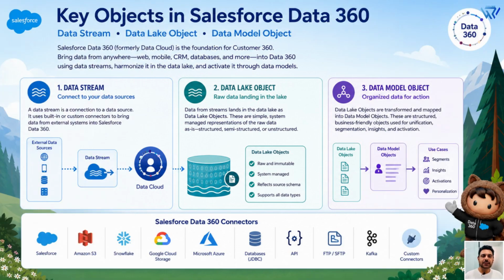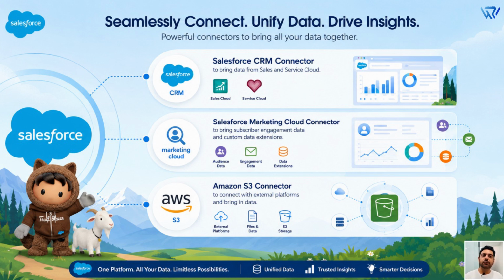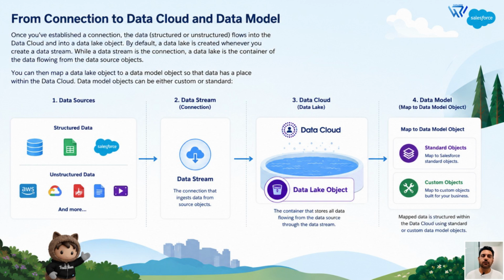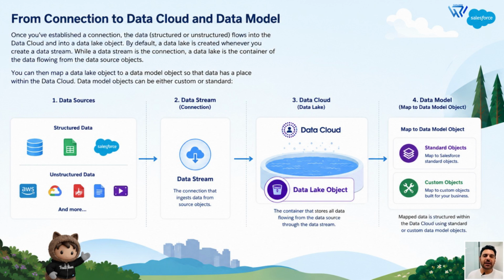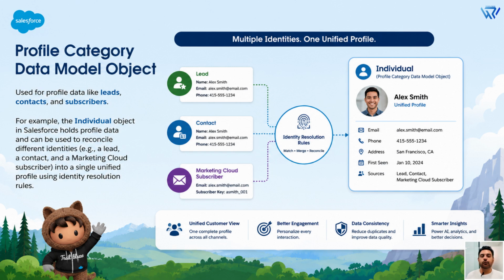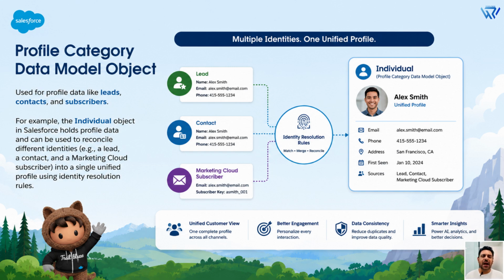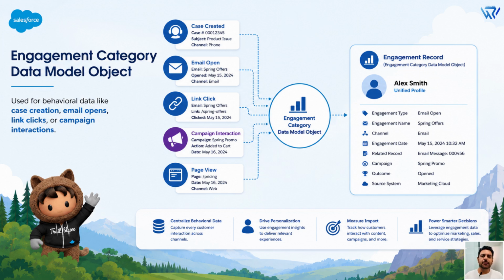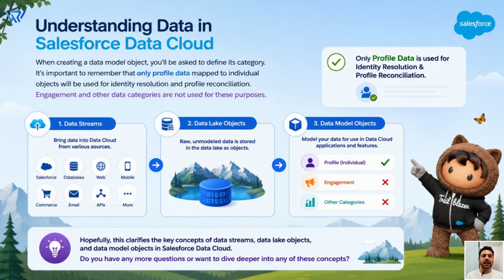Data Streams, Data Lake Objects & Data Model Objects in Salesforce Data 360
Want to understand the basics of Salesforce Data Cloud (formerly Data 360)? 🚀
In this video, learn the core concepts of Data Streams, DLO (Data Lake Objects), and DMO (Data Model Objects) in a simple and beginner-friendly way 💡
Perfect for Salesforce learners, admins, developers, and professionals preparing for Data Cloud projects & certifications 📘✨